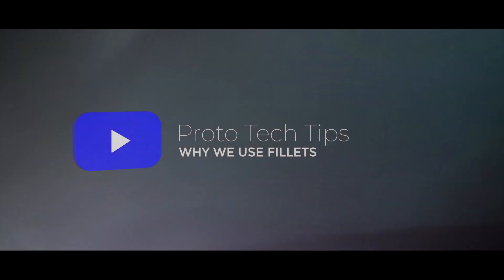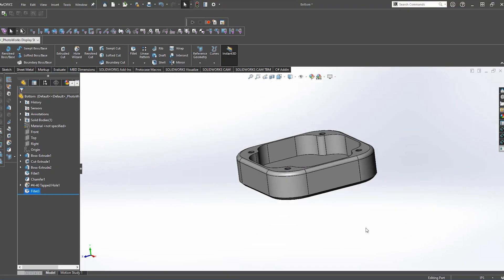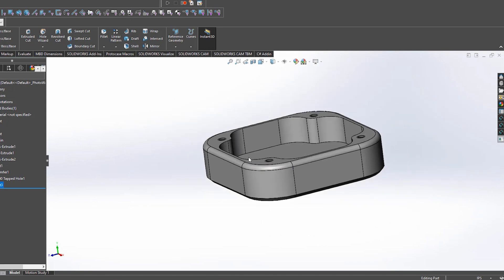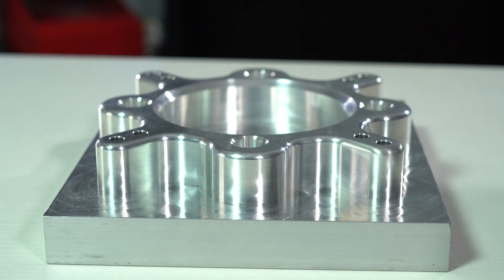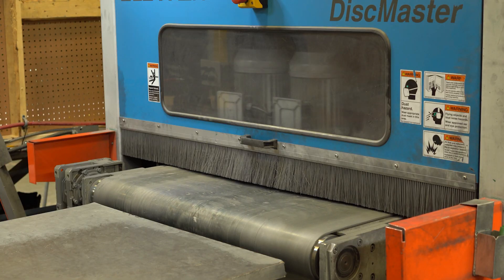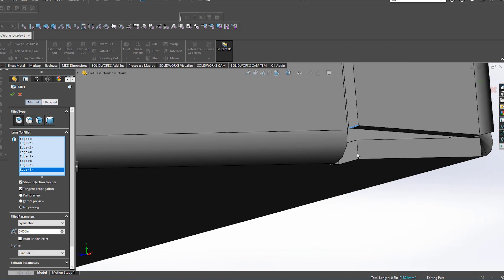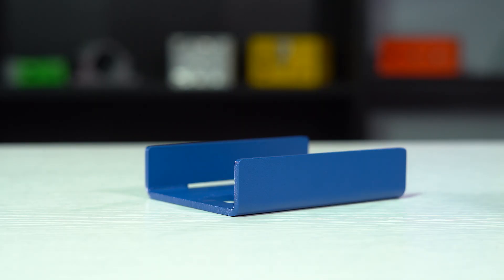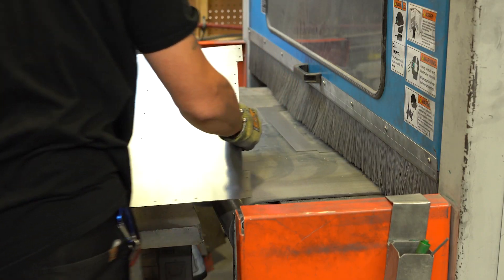Proto Tech Tip - Why We Use Fillets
This week, Cody from our Engineering & Design Services team goes in-depth on the importance of using fillets for sheet metal and CNC parts.

A fillet is a rounded corner or edge that we put on our parts. These can act as aesthetic features, or perform as safety features. The most important use of a fillet on sheet metal parts is undoubtedly to break sharp edges.

Your parts go through a lot of stations and hands here at Protocase, and this is just one simple way that we can increase the safety of everybody involved.

Or save even more time by using Protocase Designer, our free CAD software